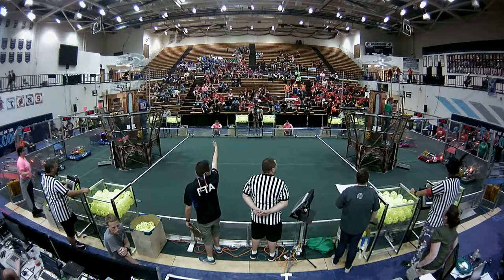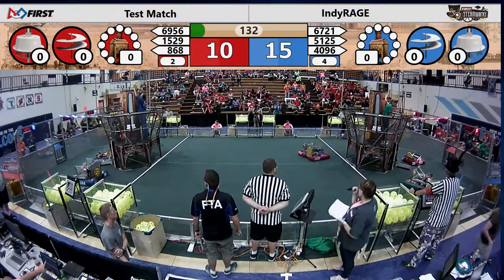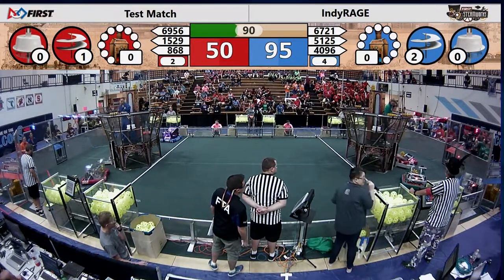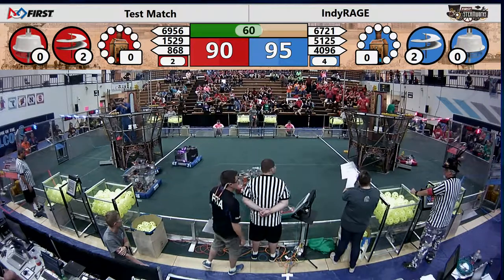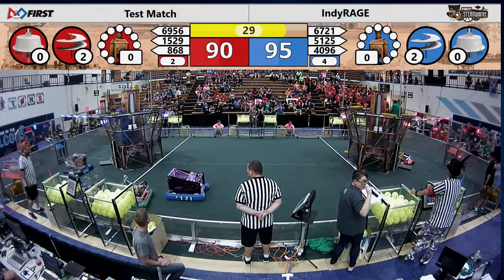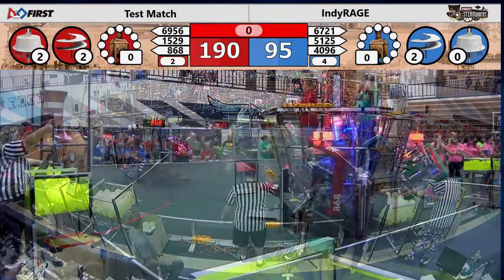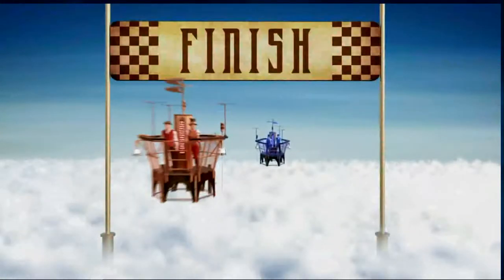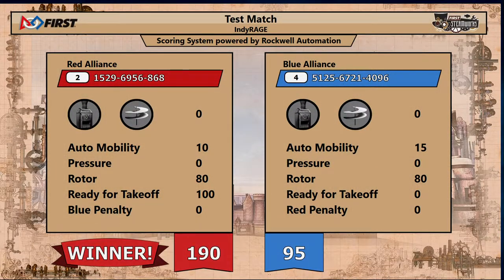RAGE Quarterfinal Match 2